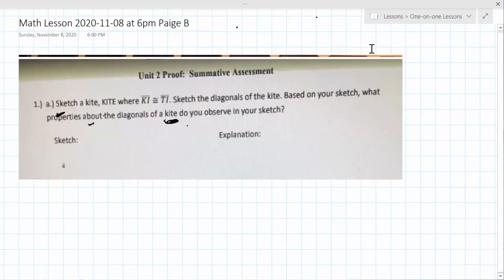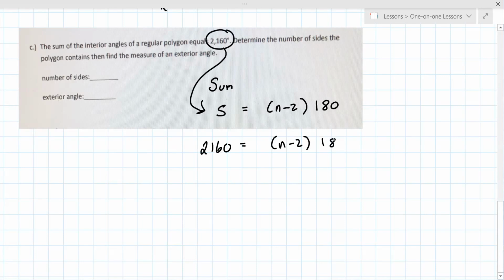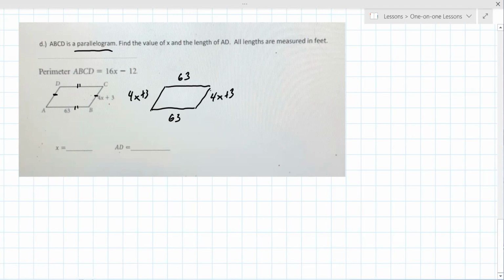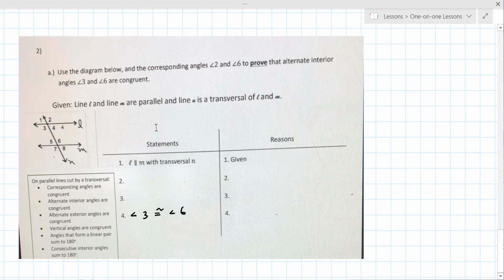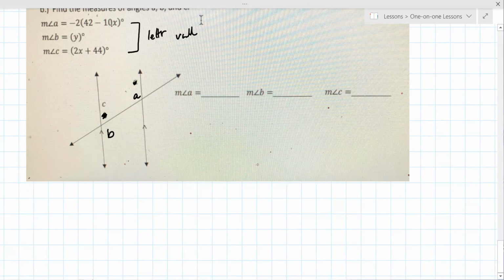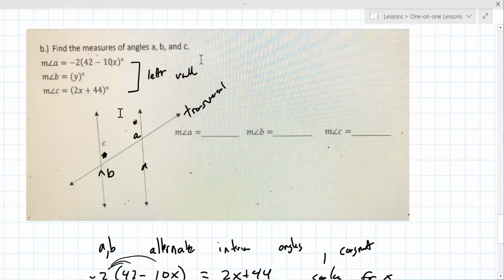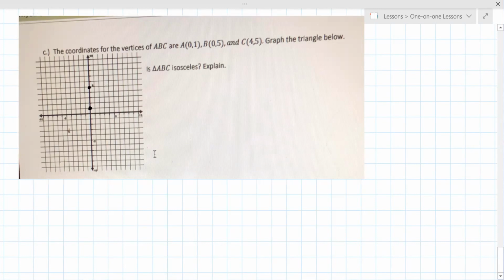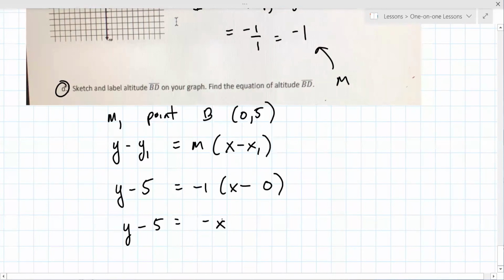High School Geometry Lesson 2020-11-08 at 6pm Paige B